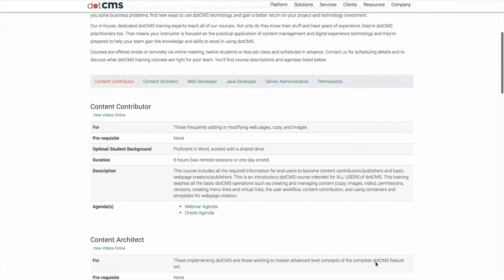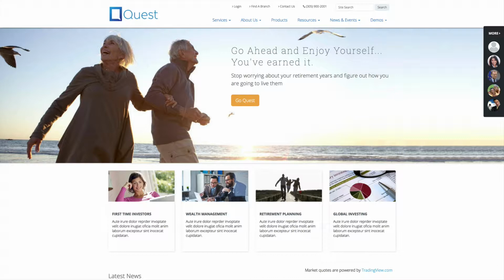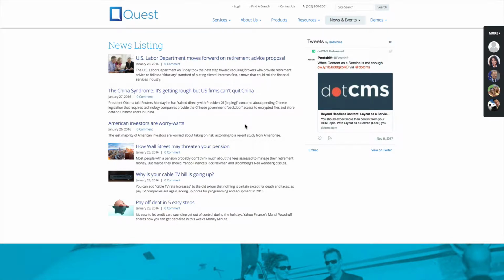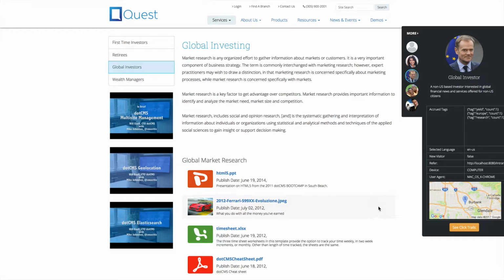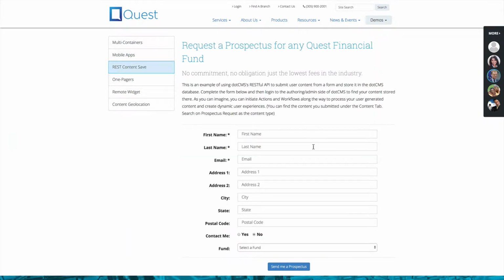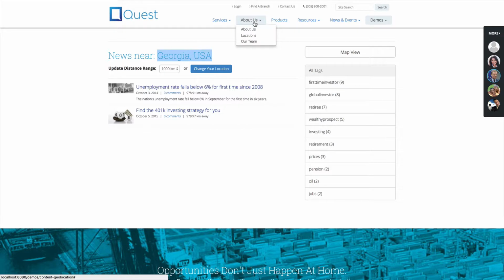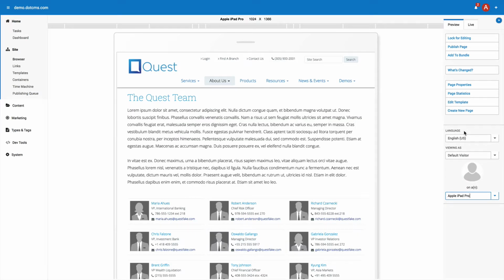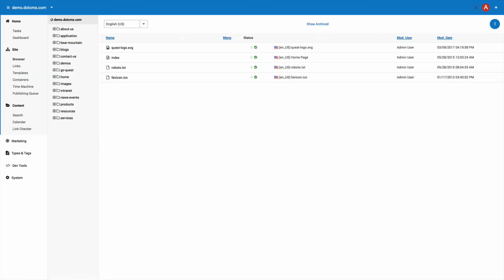Content Contributor Course Introduction (4.x)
The dotCMS 4.x Content Contributor Course teaches content editors dotCMS features and how to manage pages, content, and files.